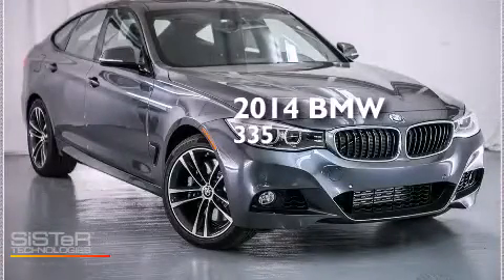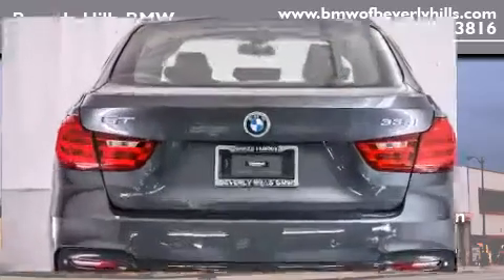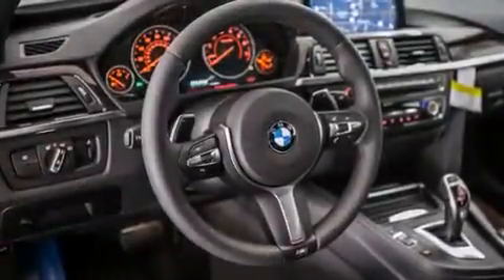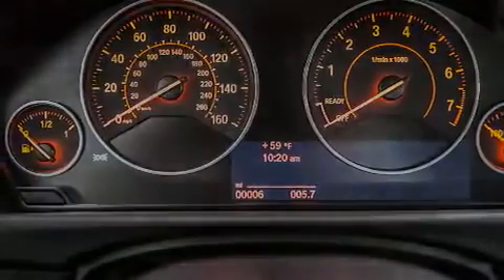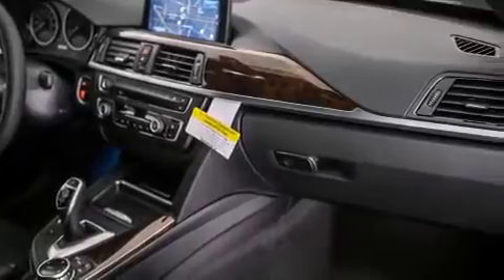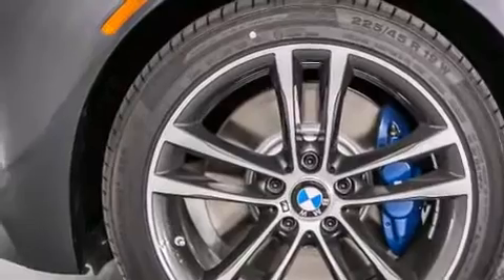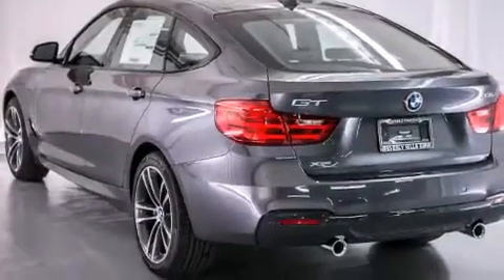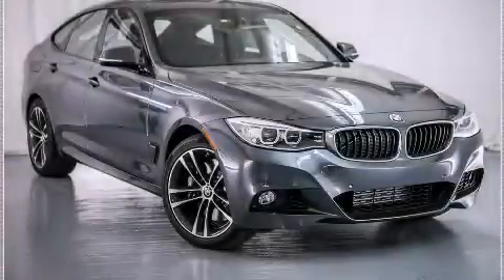2014 BMW 335XI Beverly Hills CA 90036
Year : 2014
 Make : BMW
 Model : 335XI
 Engine : 3.0L I-6 cyl
 Trans . : Automatic
 Exterior : Mineral Gray Metallic
 Miles : 5
 Interior : Black Dakota Leather

 2014 BMW 335XI Beverly Hills CA